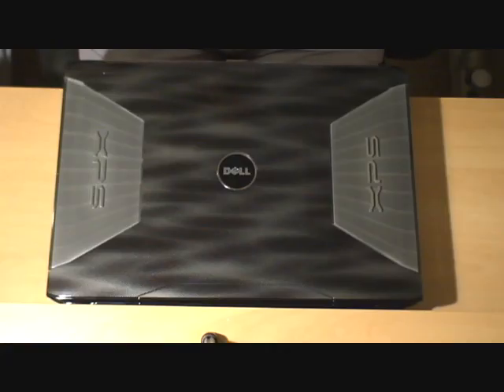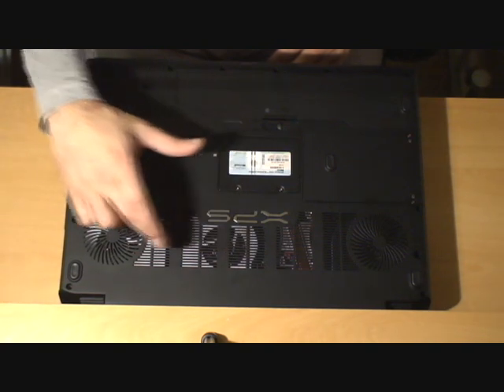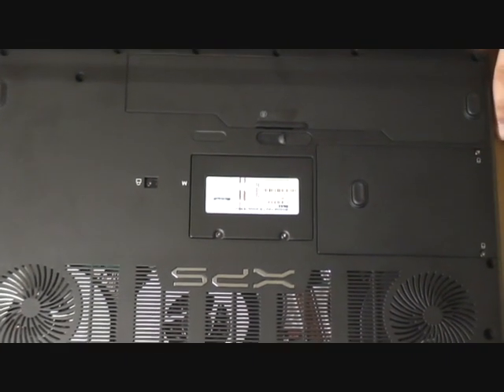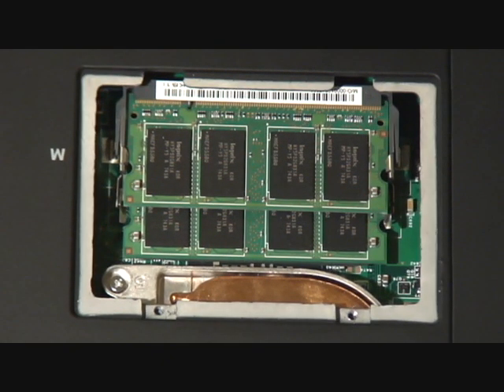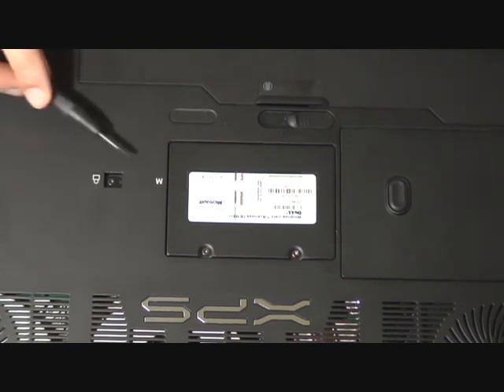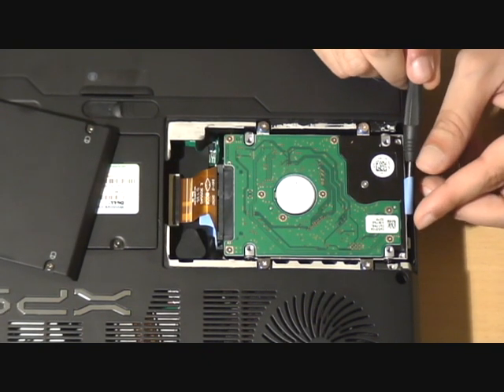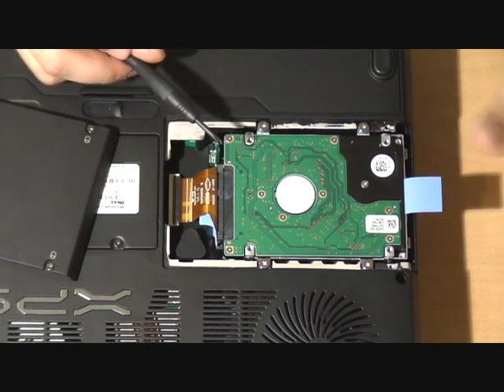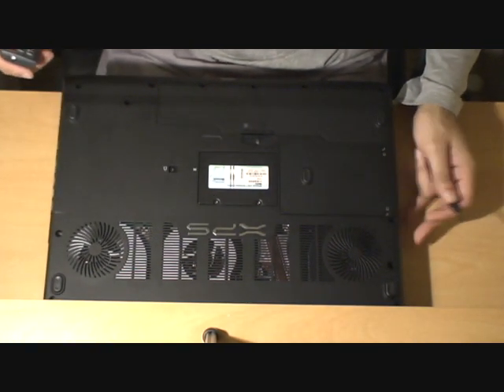Dell XPS M1730 - Review of underside RAM/HDD Panels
A video in regards to the panels on the underside of the laptop. A look at where the intake fans are located, along with the RAM and Hard Disk locations.